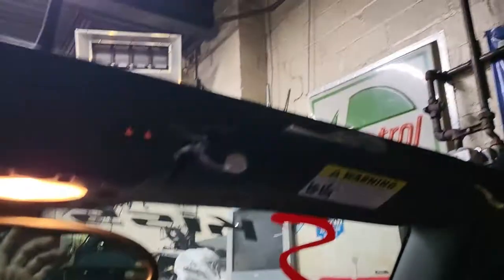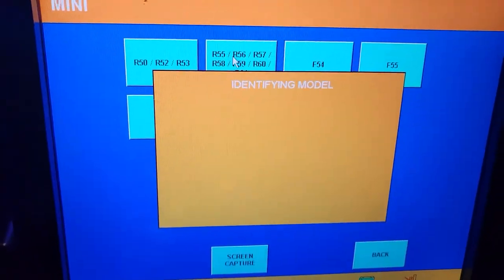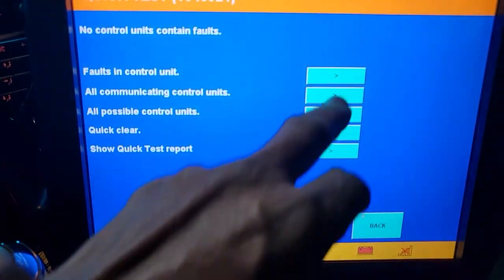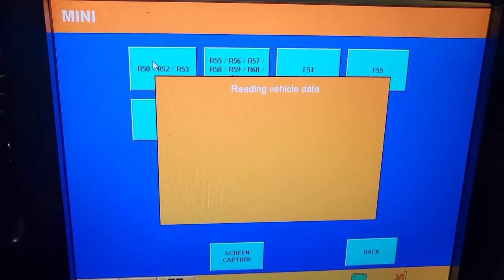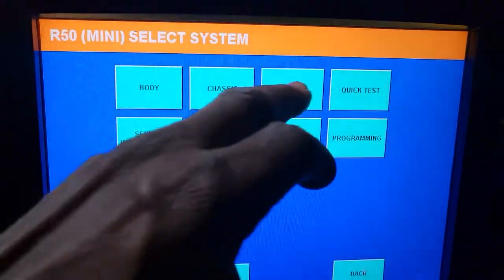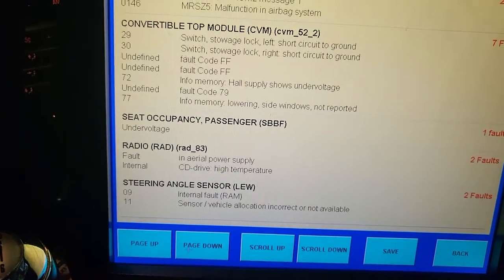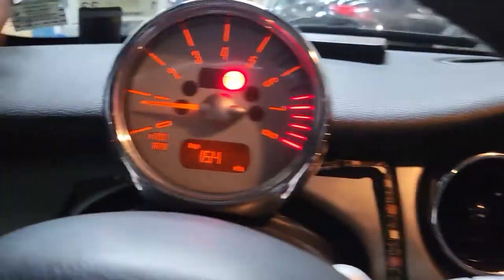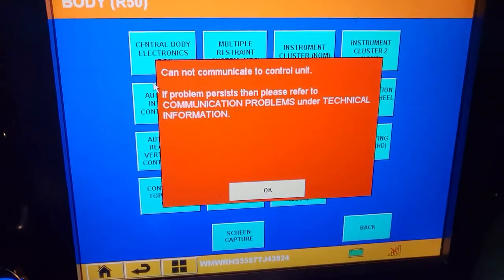How To Diagnose A 2007 Mini Cooper Park Distance Control (PDC) With Autologic Scanner No Test plan